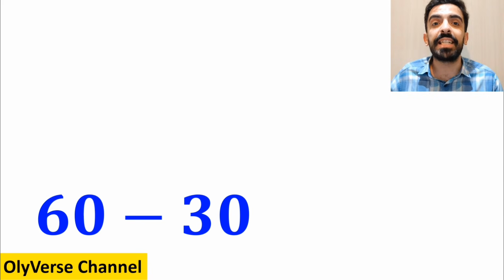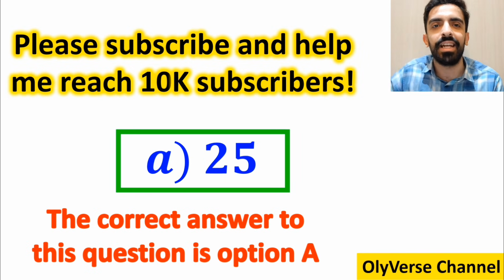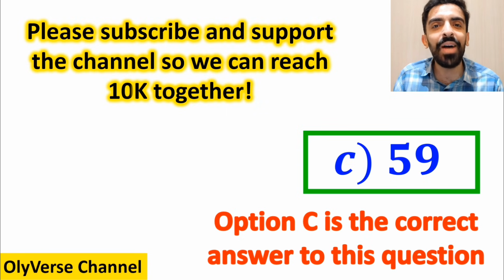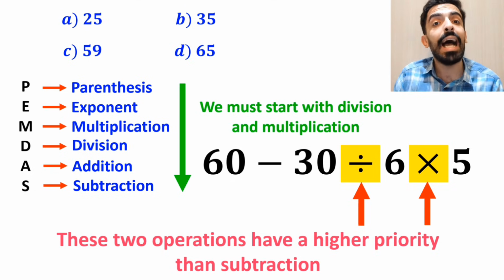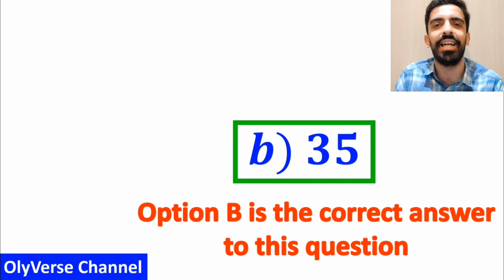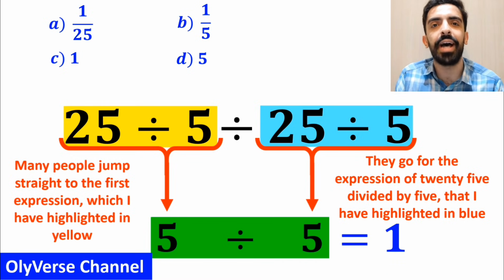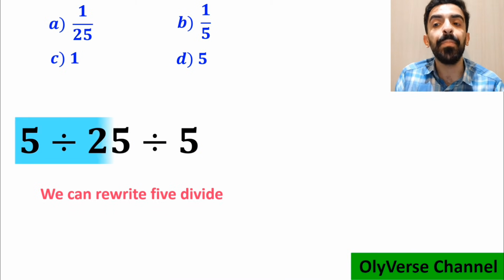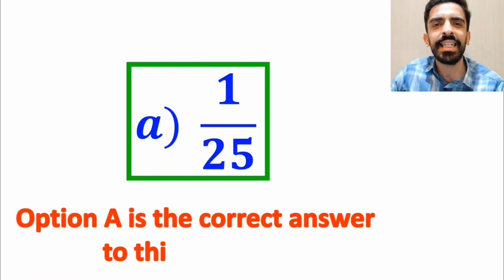This Amazing Viral Math Question Is Tricking 95% of People! 🔥🤯 Are YOU Smarter?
🔥 This Math Question Tricks Almost Everyone! 🔥

Can you solve this expression correctly using PEMDAS? 🤯
Most people rush through it and end up with the wrong answer!

👉 Remember: Parentheses, Exponents, Multiplication & Division (left to right), Addition & Subtraction (left to right)

Take a moment, choose your answer, and then watch as we break it down step by step so you can see exactly where mistakes usually happen.
Think you’re good at order of operations? Let’s find out! 👀🧠